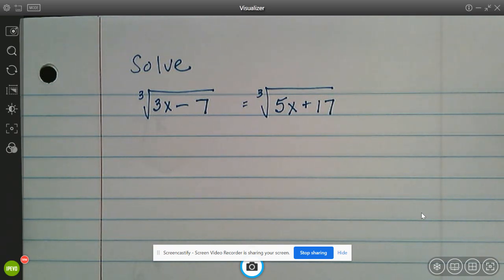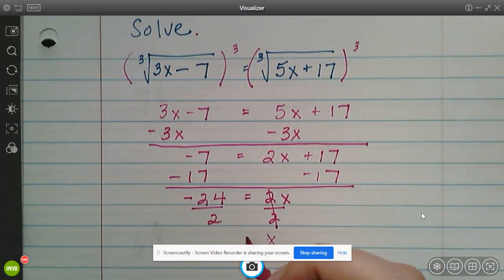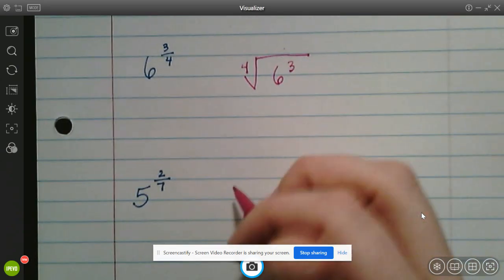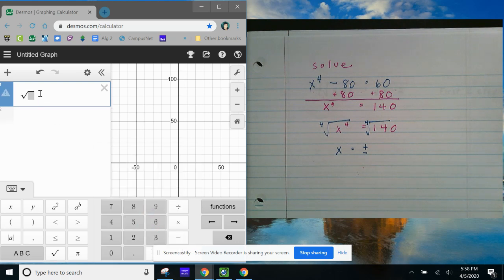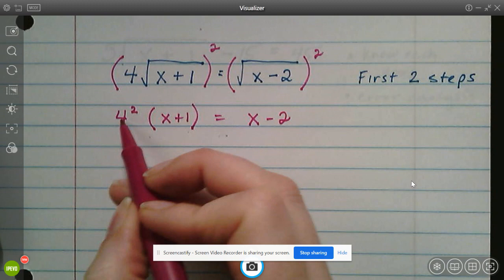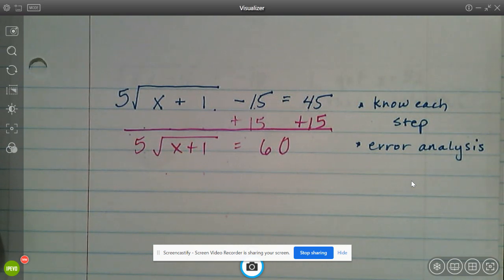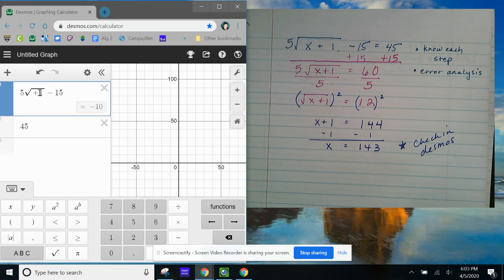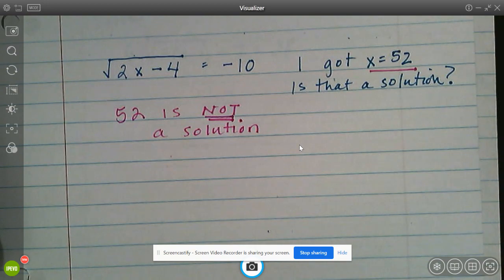solve radicals review - draft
Review for the solving radical test